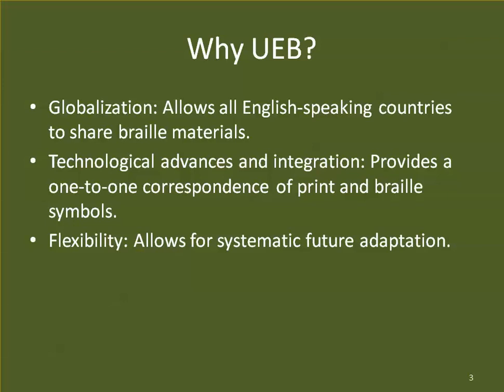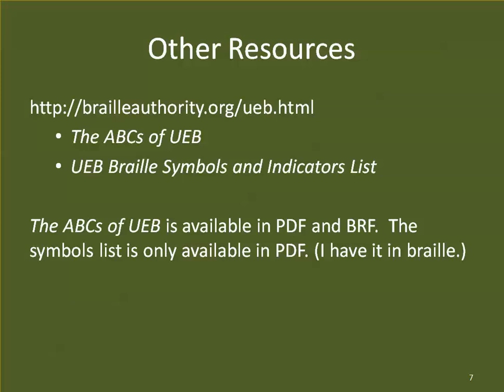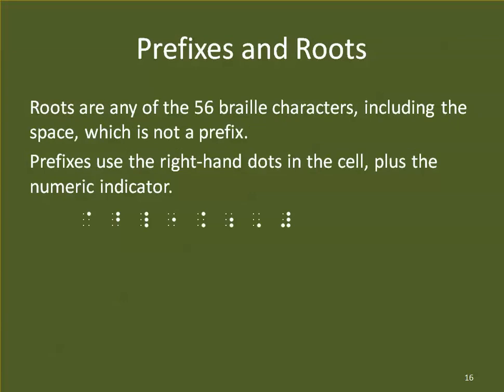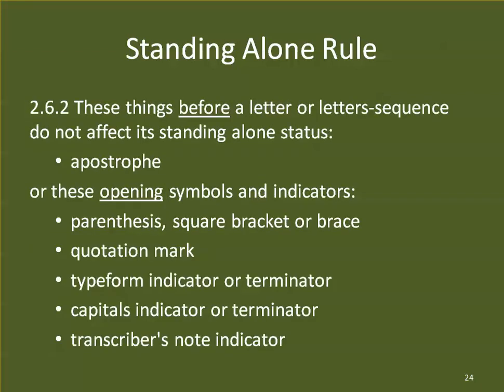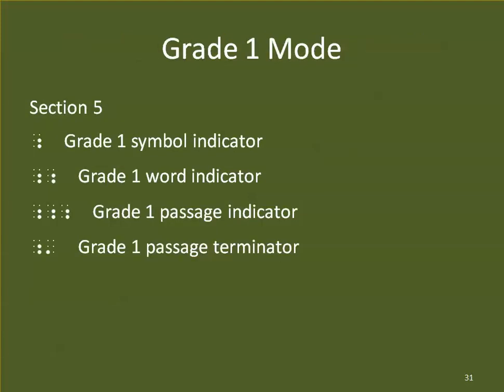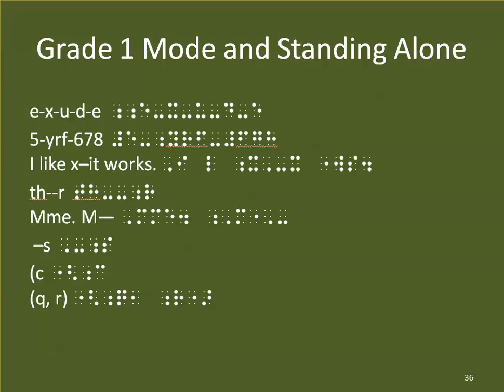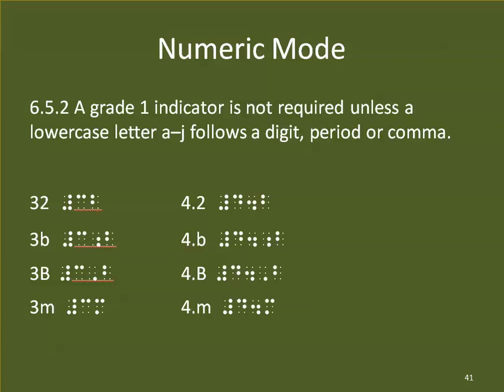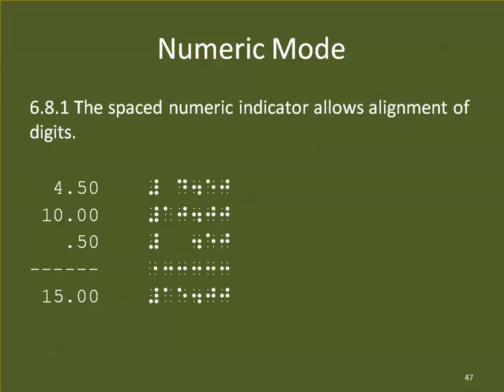Introduction to Unified English Braille Part 1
This is part 1 in a 6-part video series which explains many of the changes that have occurred with the transition to Unified English Braille.  Topics covered in this video include Terminology, Grade 1 Mode, Standing Alone Rule, and Numeric Mode.

Note: We completed a refresh of all recordings and handouts for this video series in June 2016.